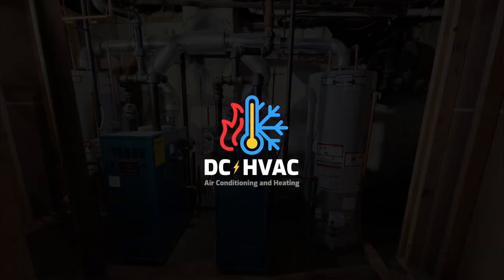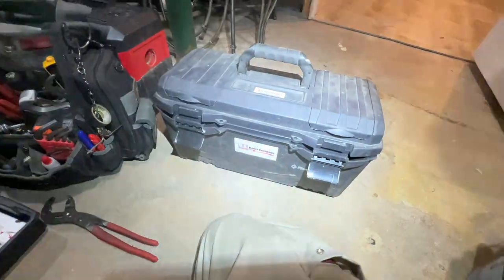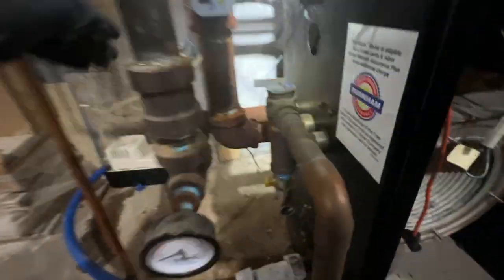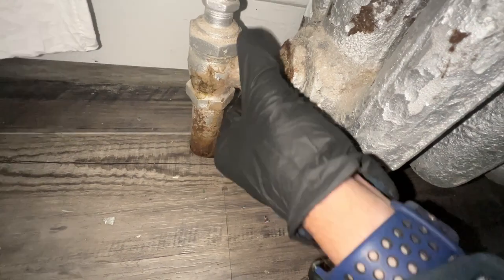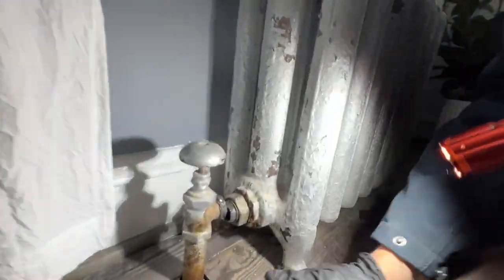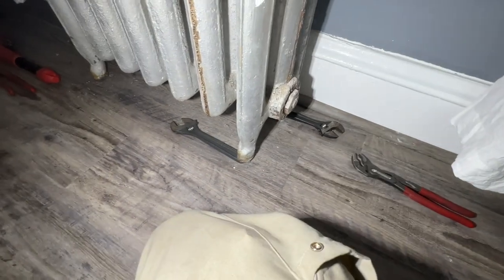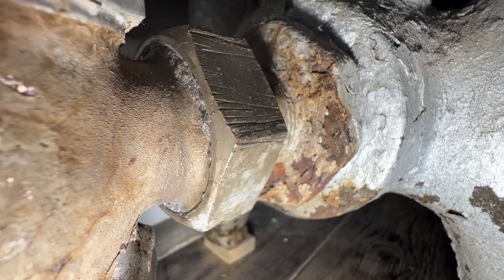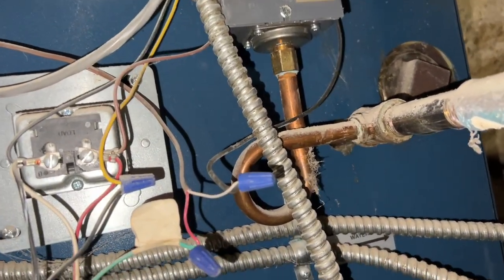“Hacky” Steam Boiler Needs Repairs! Burnham Alpine Repairs! Dead Burnham Inducer Blower Motor!